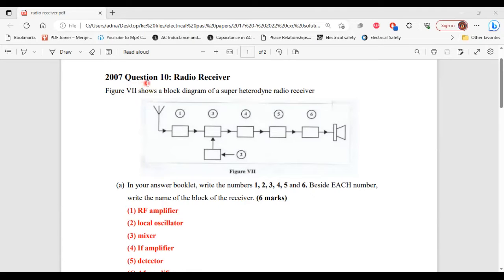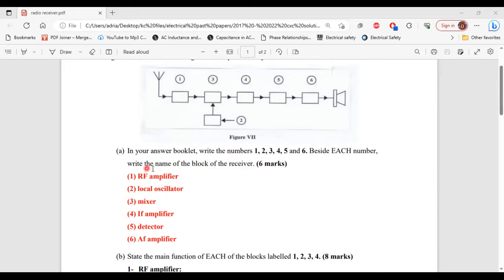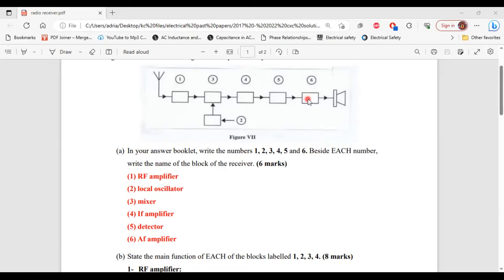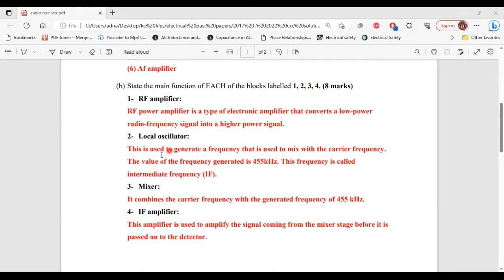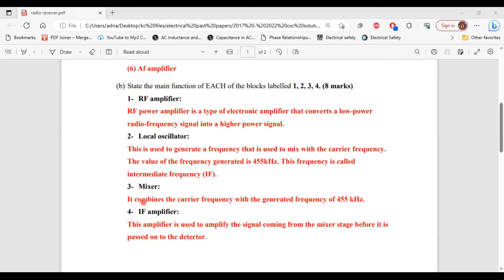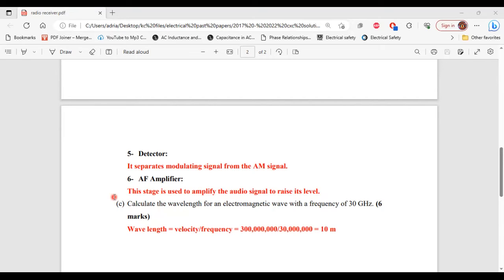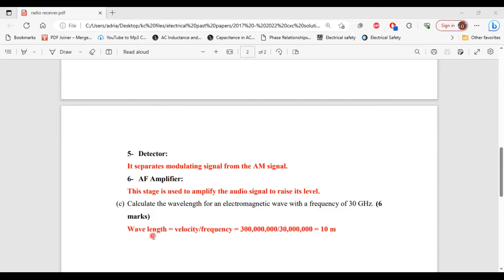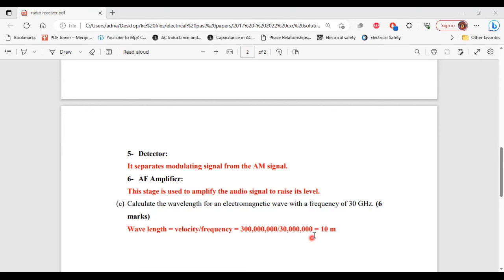CSEC Electrical: Radio Receiver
Csec electrical radio receiver past aper question.